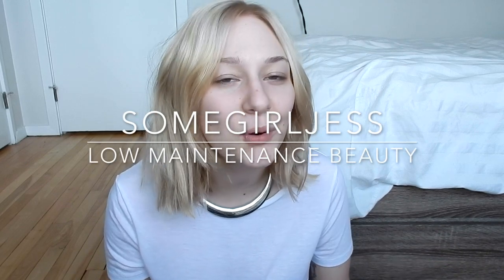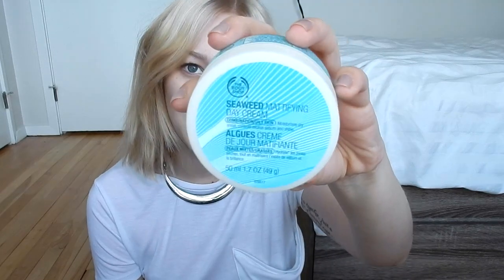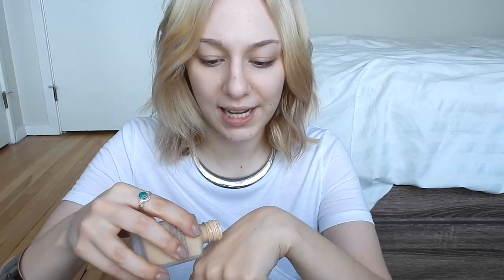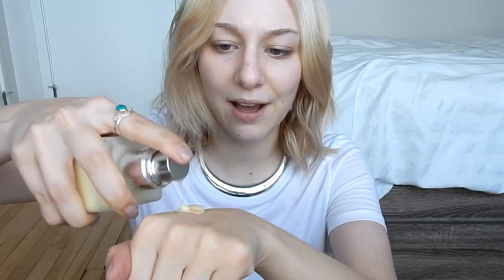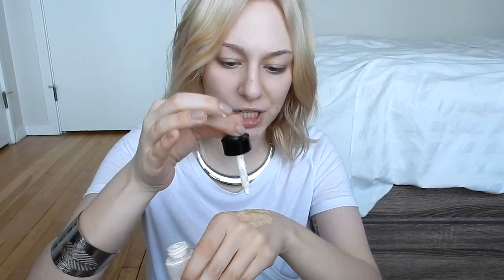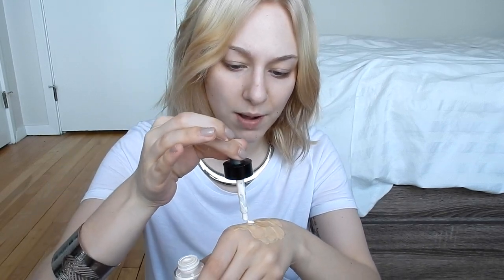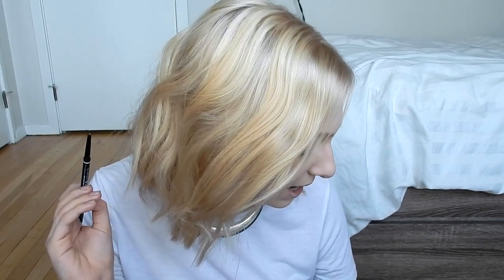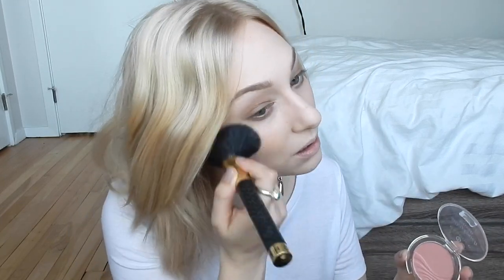EASY DAYTIME DATE MAKEUP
watch in HD :) -- GRWM for a daytime double-date with my boyfraaaand and our friend-couple :) everything listed below..

the body shop seaweed mattifying day cream
estee lauder double wear foundation in 1n1
clinique dramatically different moisturizing gel
the body shop shade adjusting drops
rimes wake me up concealer
mac blot powder in light
hard candy bronzer in tiki
nyx micro brow in taupe
essence eyeshadow in triple choc
hard candy candle lit highlighting duo
essence blush in adorable
l'areal voluminous in black brown
nyx soft matte lip cream in milan